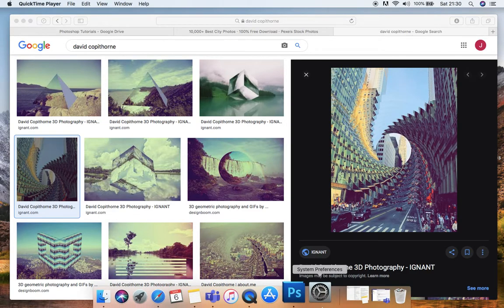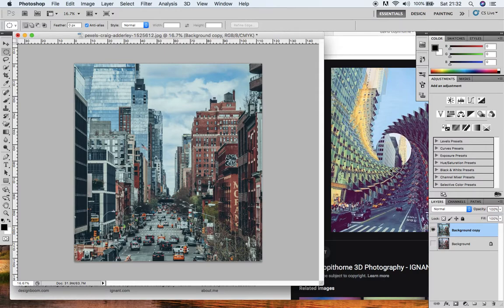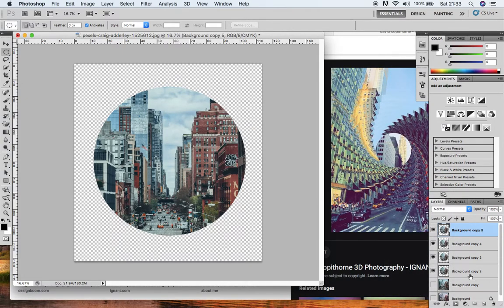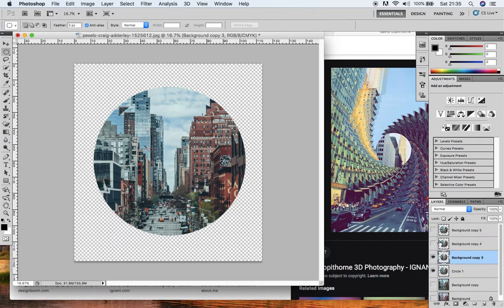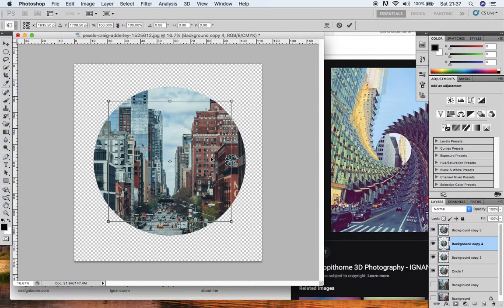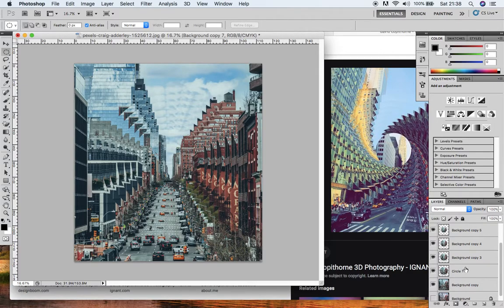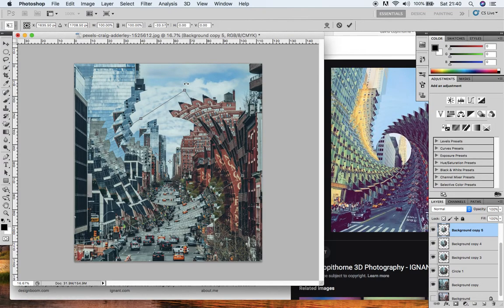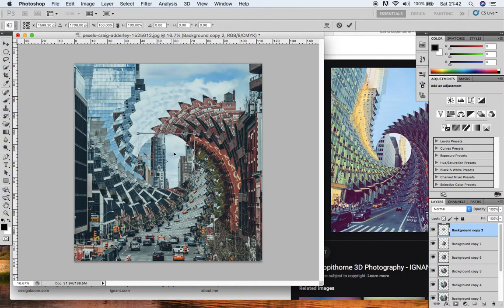DAVID COPITHORNE: How to create a David Copithorne inspired image in Adobe Photoshop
This video will show you which techniques to use in Adobe Photoshop to create an image in the style of photographer David Copithorne.